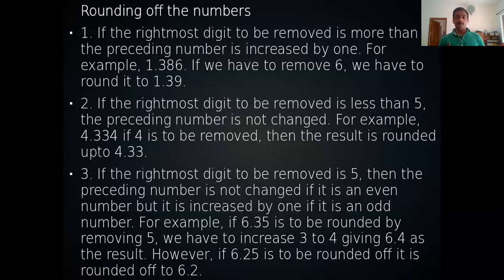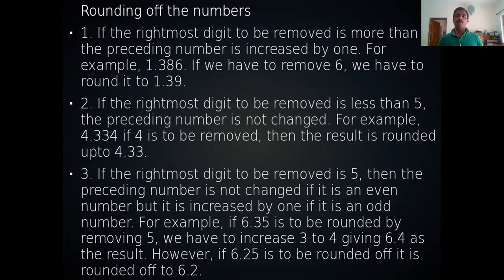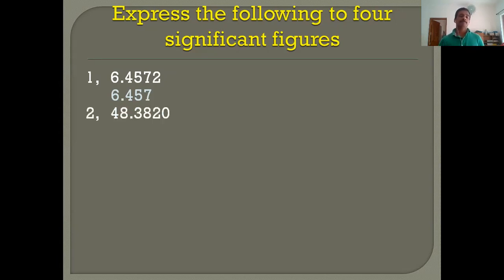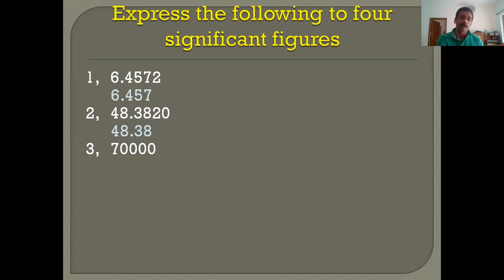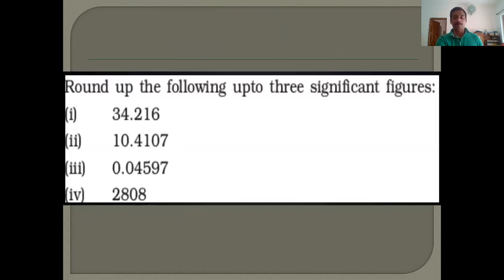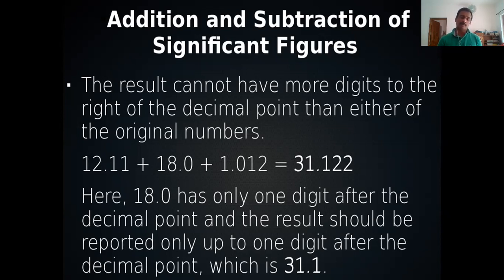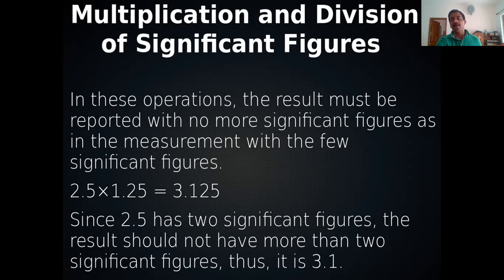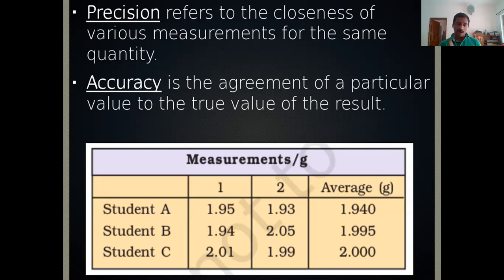SMS Plus One Chemistry Basic concepts 3